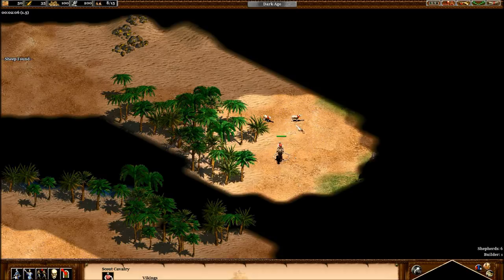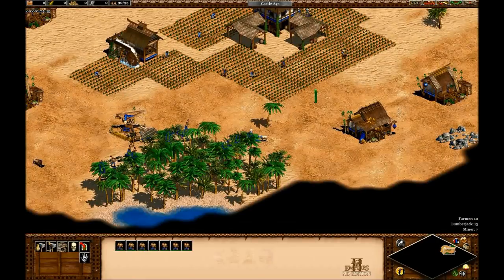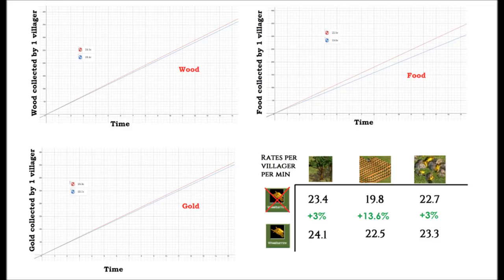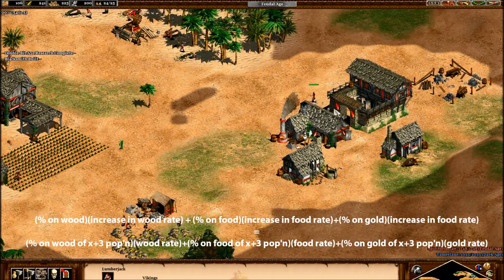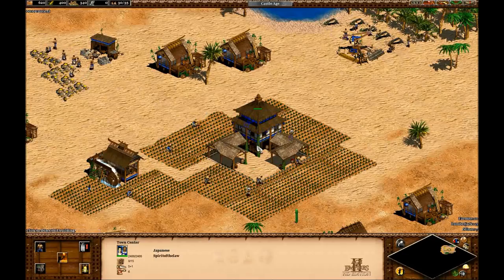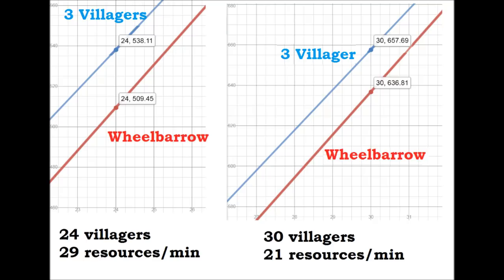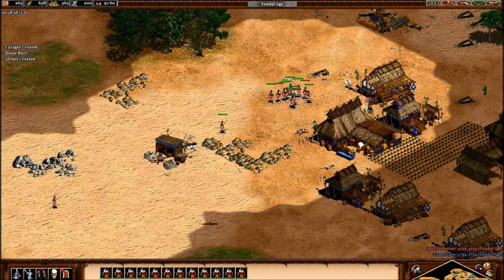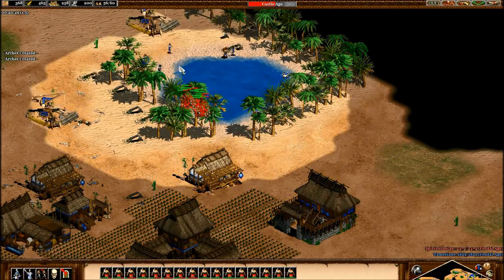When to Research Wheelbarrow (outdated)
One of the most request video topics ever - I'm going to finally sit down, pull out my calculator, and find out for you guys the optimal time to research wheelbarrow :) For science!

All of my tests are looking from a town center research time point of  view, and not at the cost of the technology, as I did in the Paladin upgrade video. Finding an agreeable villager distribution was probably the hardest part of doing this, and I'm sure there will be some different opinions, which I'm open to.

Given the surprising results, and how much they conflict with conventional wisdom in the AoE community, I'm willing to take another look at this issue in a future video based on viewer comments.